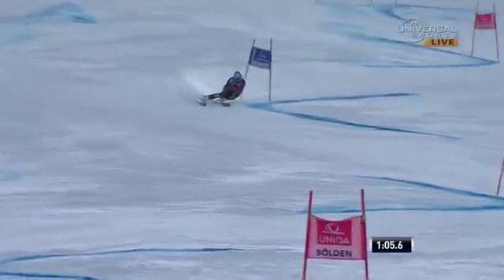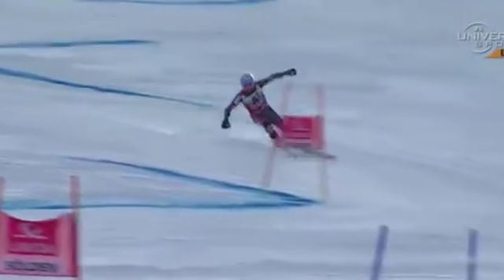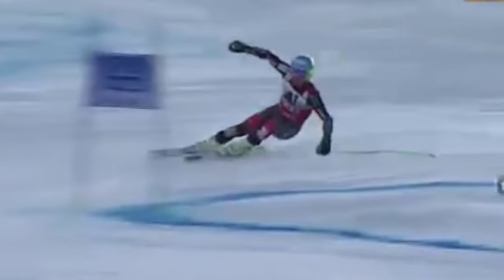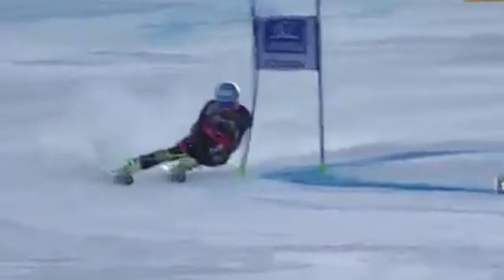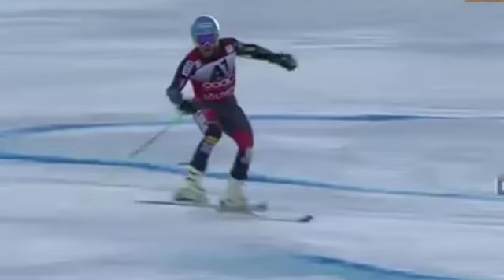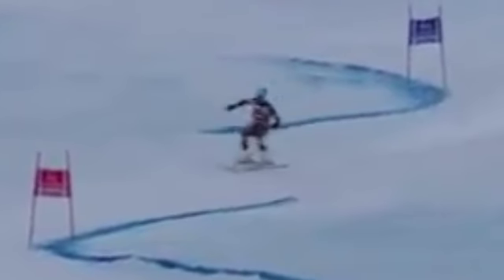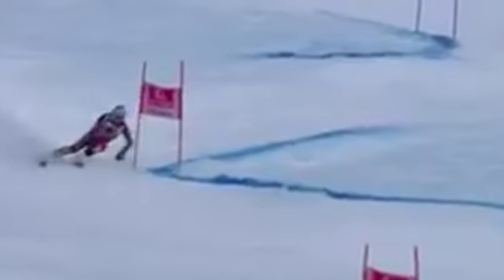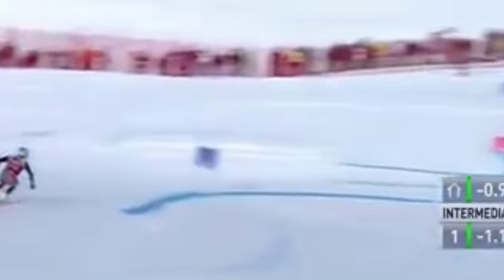Mr GS - Oct '13 analysis